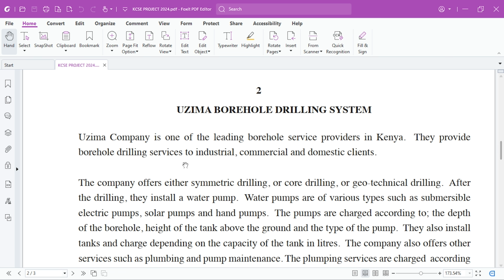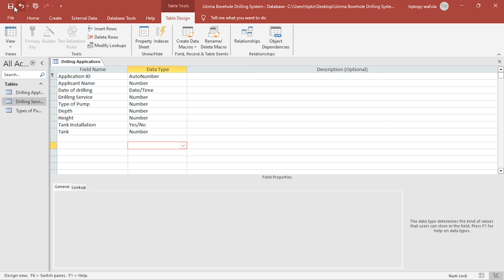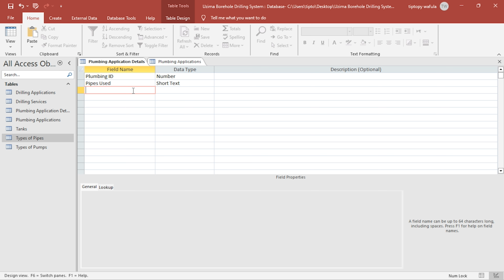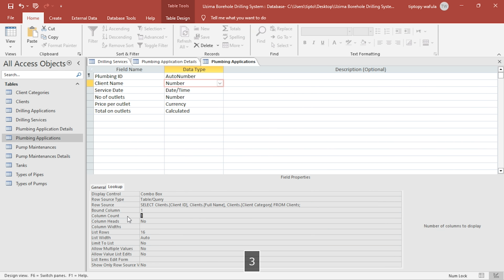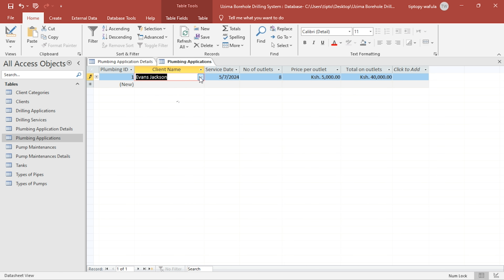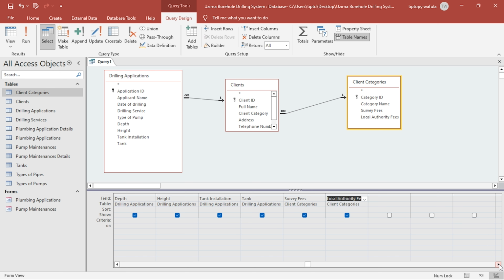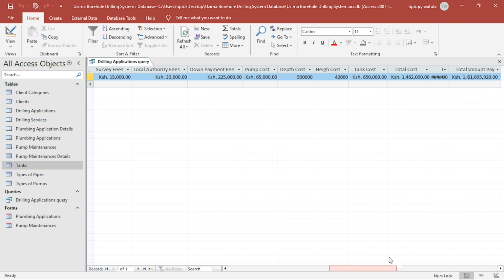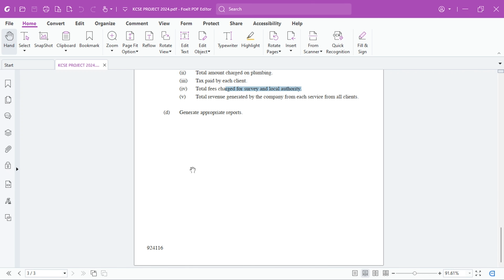UZIMA BOREHOLE DRILLING DATABASE SYSTEM - FULLY DONE THE RIGHT WAY KCSE 2024 COMPUTER PROJECT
The video explains a prototype of how to tackle the KCSE 2024 Computer Studies Project - Uzima Borehole Drilling System.

For a fully done Project work, for both documentation and database, both milestones 1 and 2 fully done, contact the below party and they will assist:

0:00 Uzima Borehole Drilling System Intro
0:54 Uzima Borehole Drilling System Question Paper
1:29 Creating a Database System
2:17 Creating Database tables
45:50  Creating Database Relationships
1:06:53 Creating Database forms
1:09:30 Creating Database queries
1:40:37 Creating Database Reports
1:41:11 Uzima Borehole Drilling System Outro Announcement.